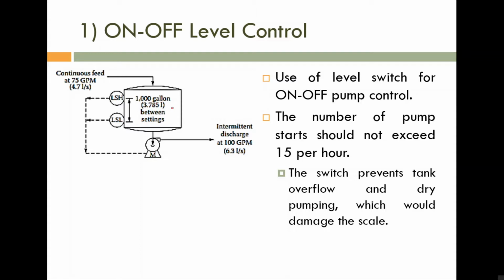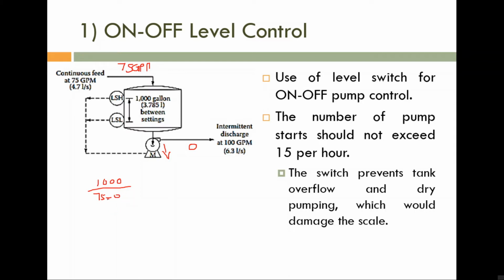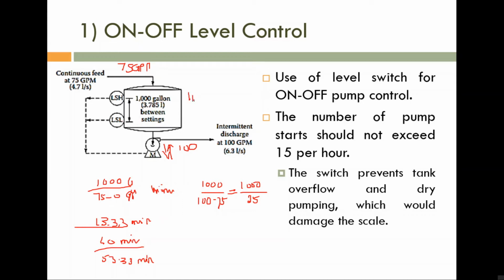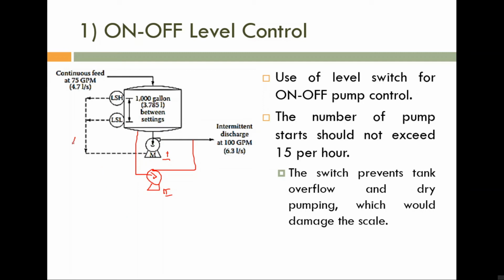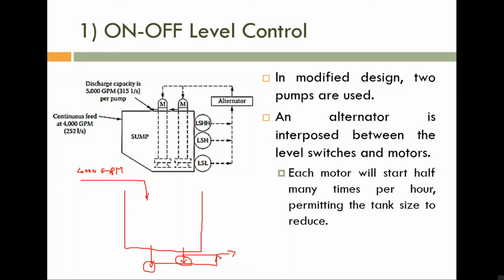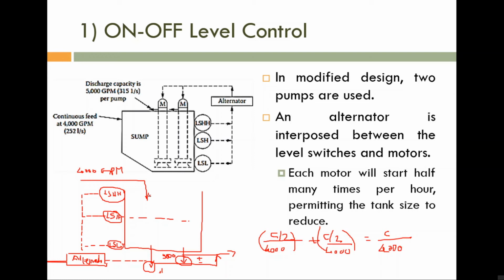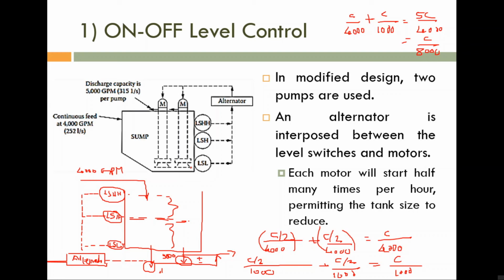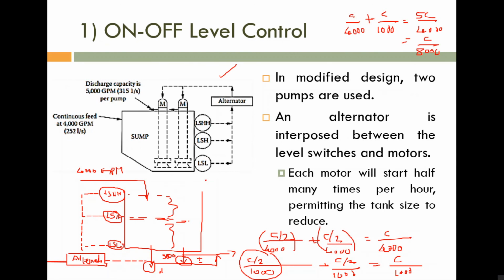302 CONTROL OF CENTRIFUGAL PUMPS ON OFF LEVEL CONTROL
Discussed the level control using a centrifugal pump.